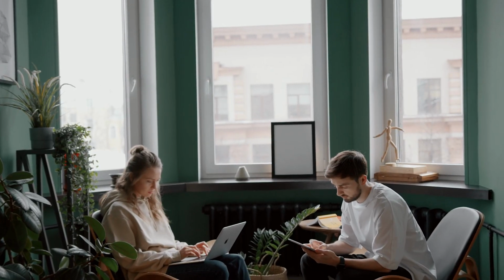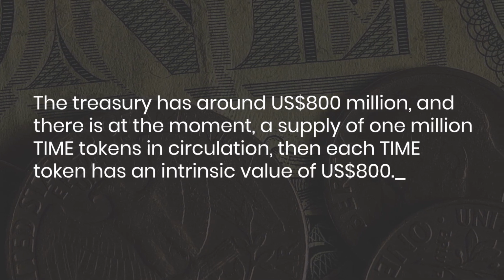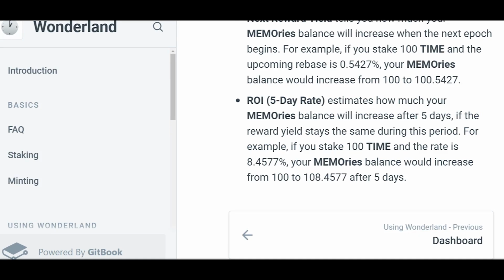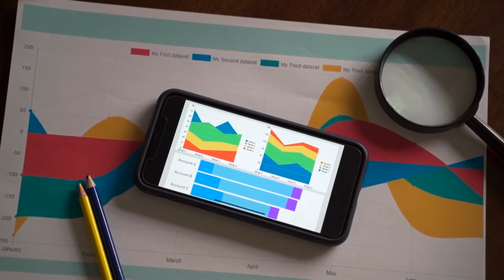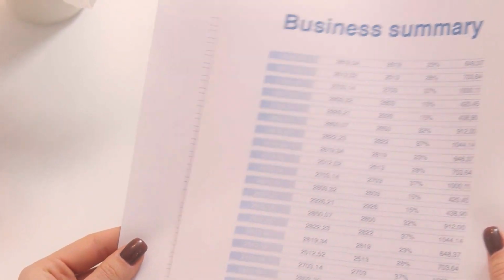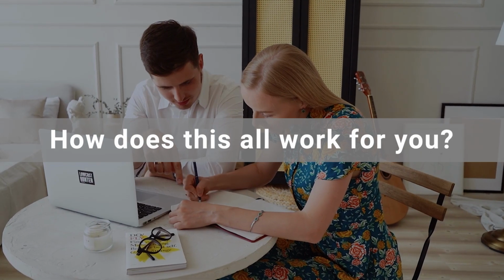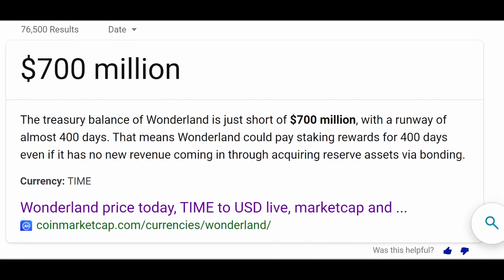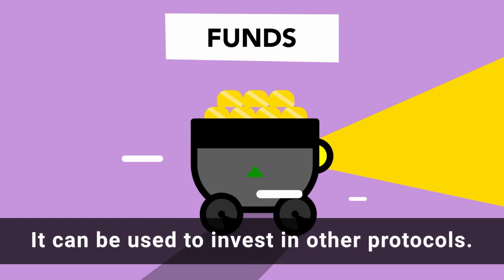Why Should Own At Least 5 Time - Time Wonderland Guide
What is Wonderland (TIME)?

The Wonderland project is a decentralized reserve currency protocol backed by treasury assets that is available on the Avalanche Network. Its goal is to create a policy-controlled currency system on the AVAX network that prioritizes stability and consistency so that TIME (Wonderland's currency token) can serve as a global unit of account and medium of exchange. Wonderland intends to optimize the system for growth and wealth creation in order to achieve price stability without the use of fiat money. With the cryptocurrency industry, the short-term goal is to detach from the traditional finance world.